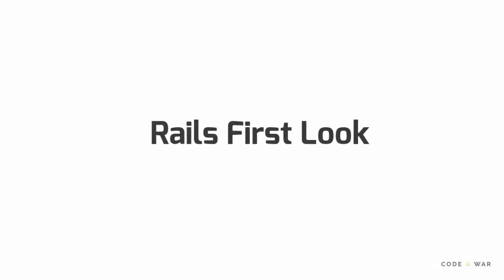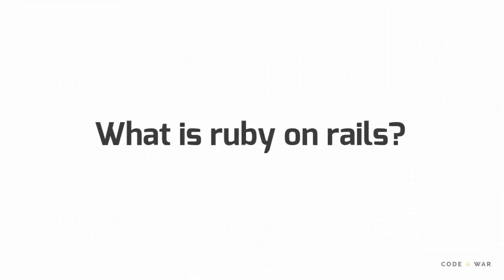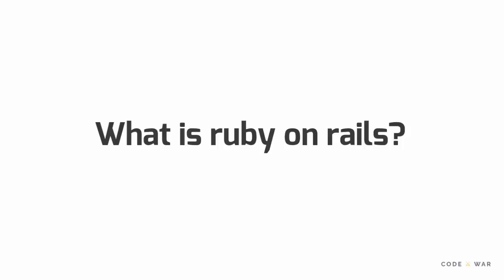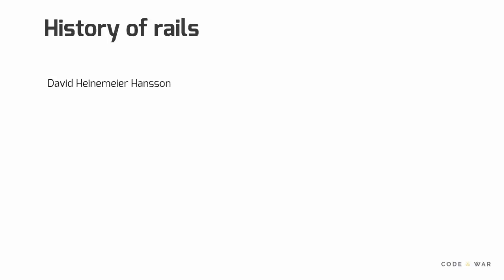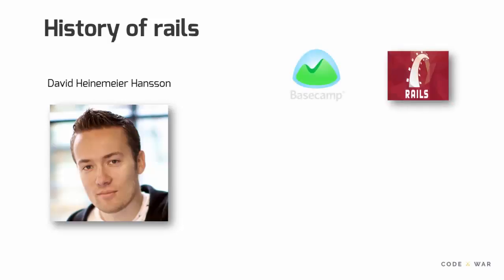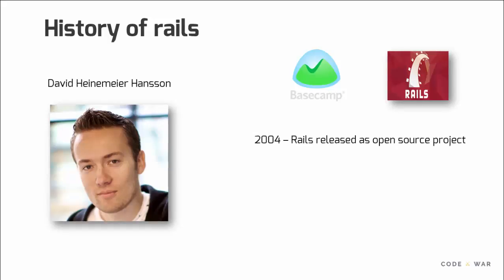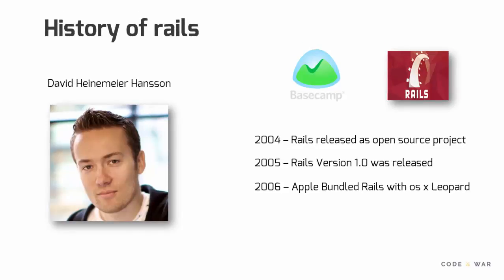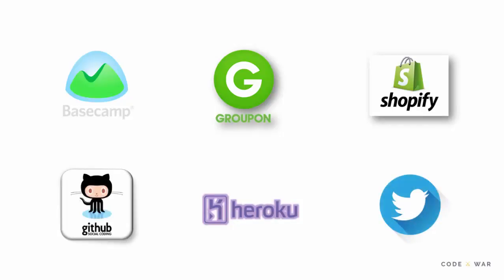What is Ruby on Rails ? - Ruby on rails for Beginners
In this course you will learn everything about popular ruby on rails .
This is a project based course finally we are going to create a blog application.
Ruby knowledge is not necessary
If you know ruby ROR journey will go fast for u